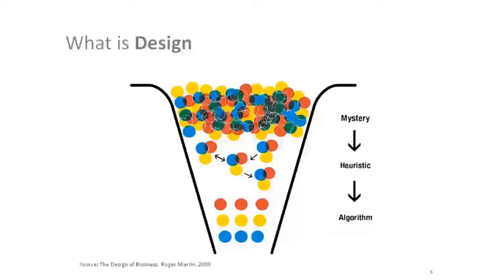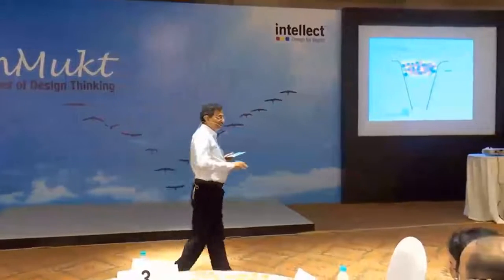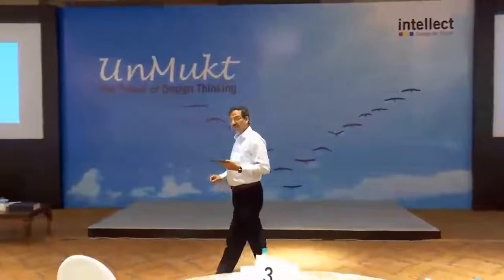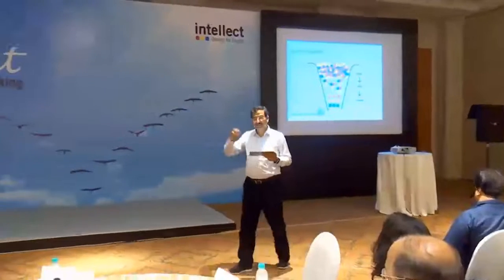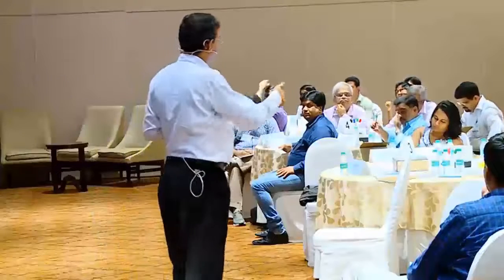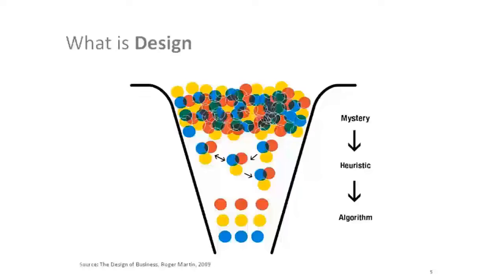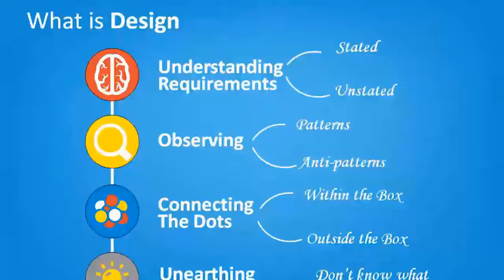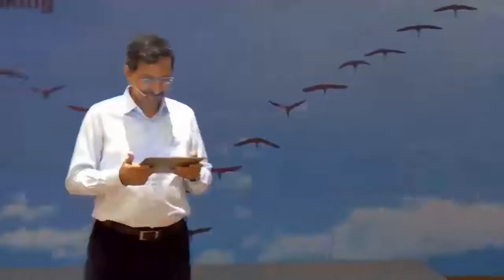Discover "UnMukt: Science & Art of Design Thinking " - Episode 3: Definitions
Design Thinking is a crucial problem-solving method that combines creativity and technology to innovate and meet customer requirements in various fields. In this third episode in season one of "UnMukt: Science & Art of Design Thinking" series, Arun Jain, Chairman and Managing Director of Intellect, presents and explains three definitions of Design Thinking as propounded by leading universities. He also discusses the importance of design thinking and its impact on various aspects of life.

Also watch Arun's previous episode from the UnMukt: Science & Art of Design Thinking" series - :

About Intellect Design Arena Limited

Intellect Design Arena Ltd. has the world’s largest cloud-native, API-led microservices-based multi-product platform for Global leaders in Banking, Insurance, and Capital Markets. With over three decades of deep domain expertise, Intellect is the brand that progressive financial institutions rely on for digital transformation initiatives. It offers a full spectrum of banking and insurance technology products through its three lines of businesses – Intellect Global Consumer Banking (iGCB), Intellect Global Transaction Banking (iGTB), and Intellect AI.

Intellect pioneered Design Thinking to create cutting-edge products and solutions for banking and insurance, with design being the company’s key differentiator in enabling digital transformation. FinTech 8012, the world’s first design center for financial technology, reflects Intellect’s commitment to continuous and impactful innovation, addressing the growing need for digital transformation. Intellect serves over 270 customers across 57 countries and with a diverse workforce of solution architects, and domain and technology experts in major global financial hubs around the world. For further information on the organisation and its solutions, please